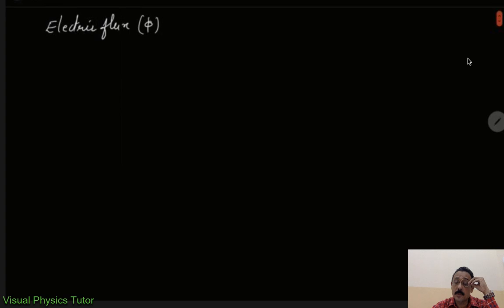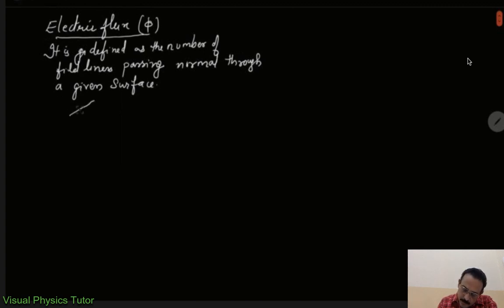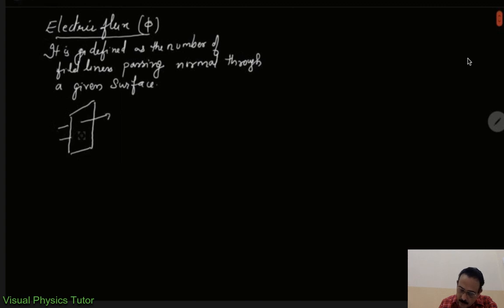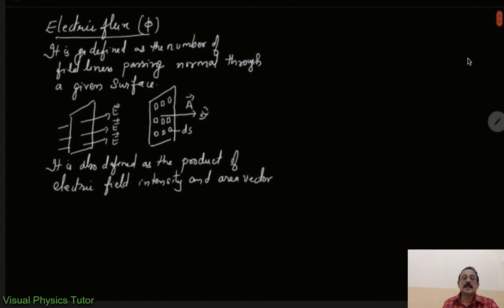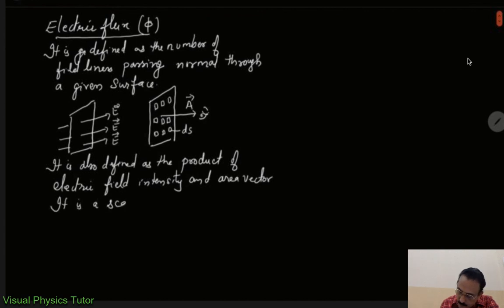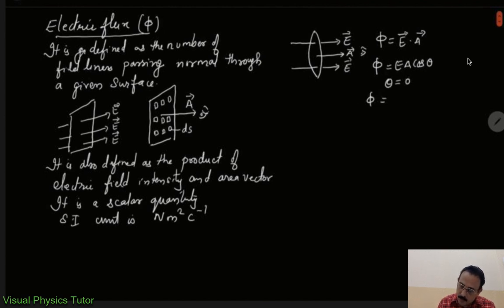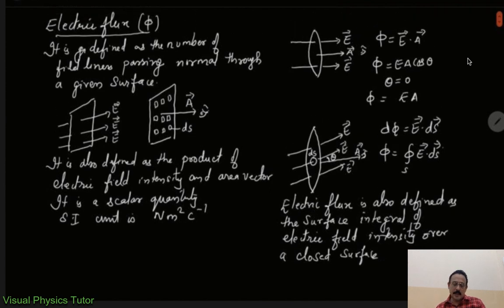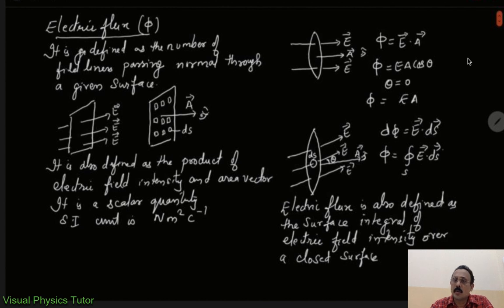16 .Electric Flux. GRADE-12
Discussion on Electric Flux.